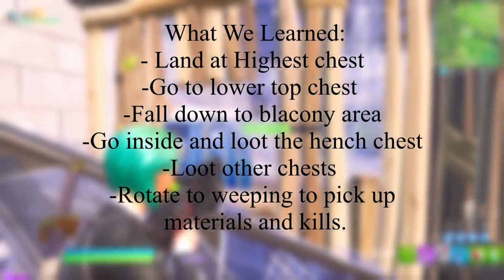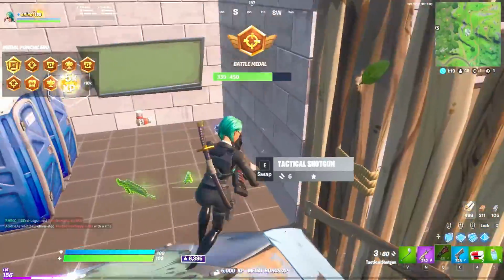Best Solo Drop Sport! MUST WATCH! | TheOgRhino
This is the best solo drop spot